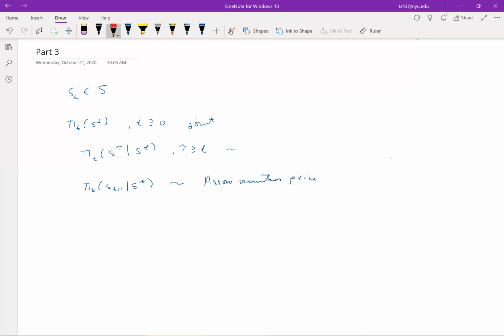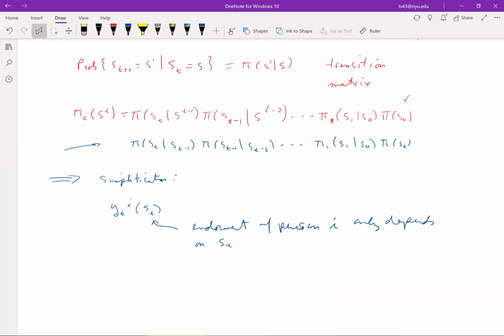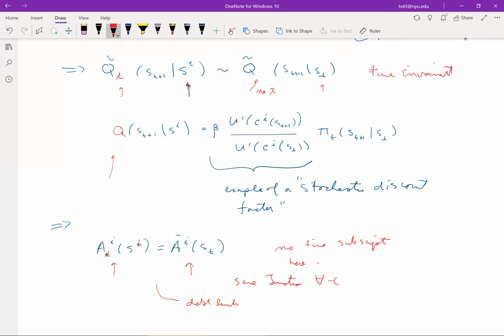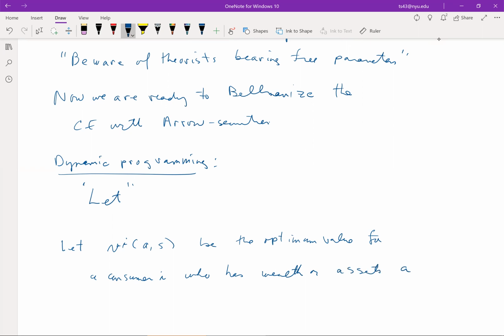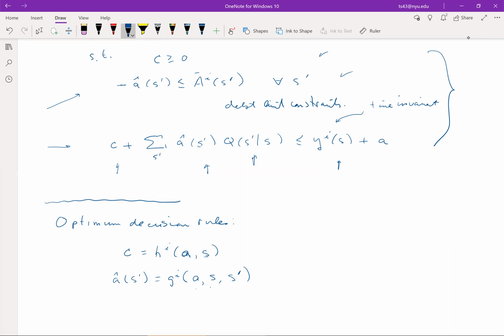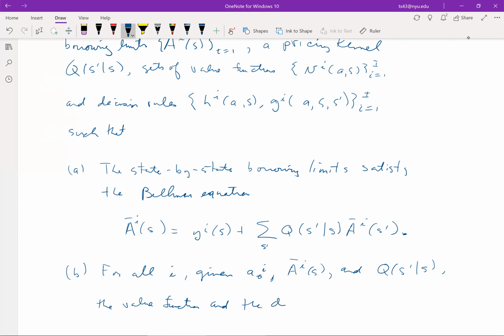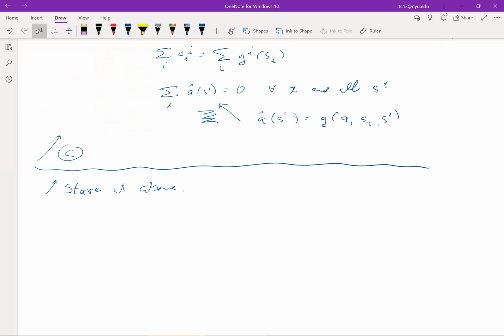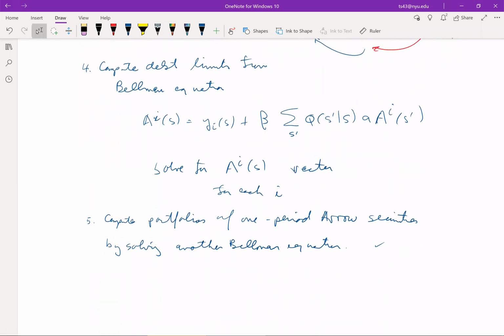RMT5 ch9 part 10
More about competitive equilibria of complete markets pure exchange economies